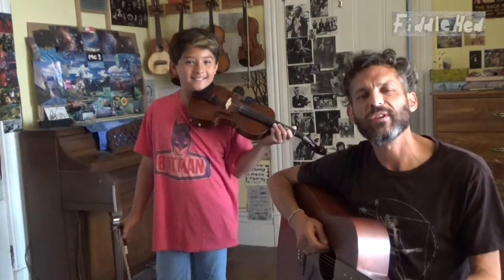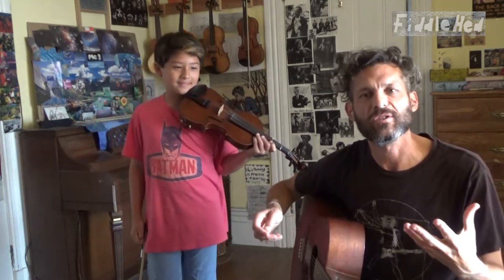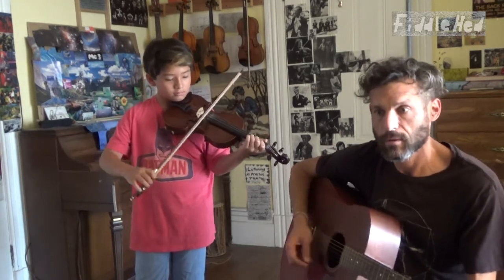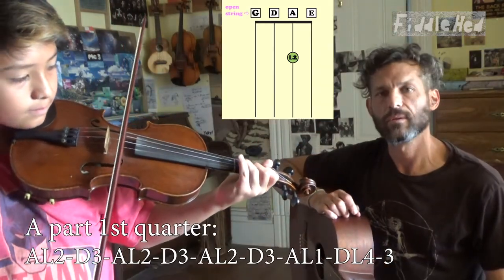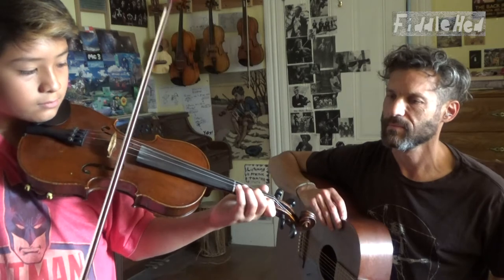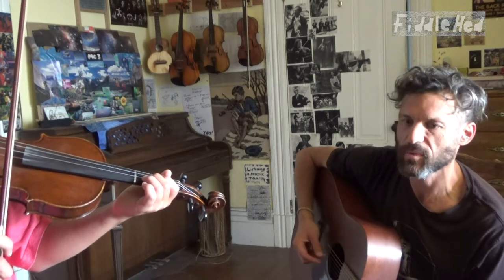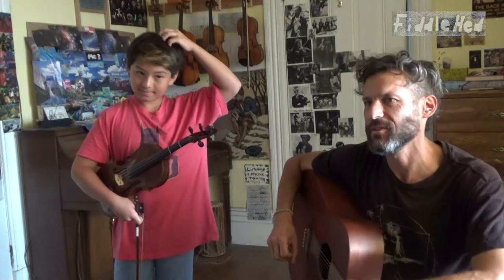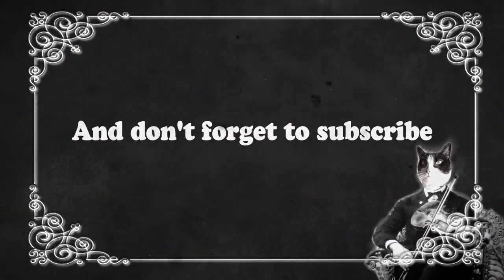Fortnite Dance Fiddle Lesson - Squat Kick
Here is a lesson on how to play the melody for a Fortnite dance called “Squat Kick”. This tune has a klezmer sound. My student and friend Toby will be showing you how to play the melody on violin. He’s new to teaching, so please give him lots of love! If you make it to the end you’ll see us bumble our way through the dance :0

Jason 🎻